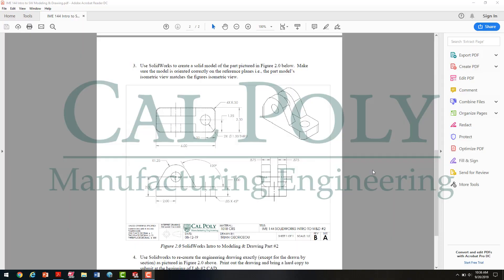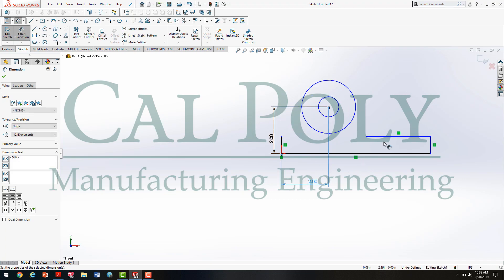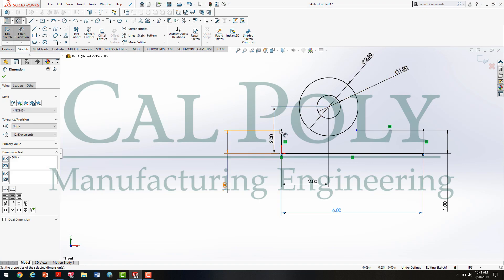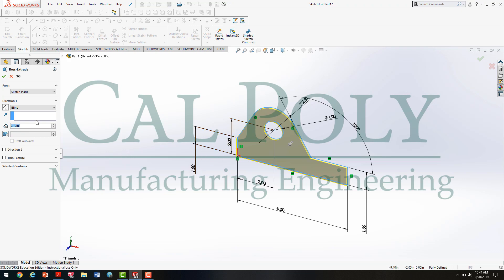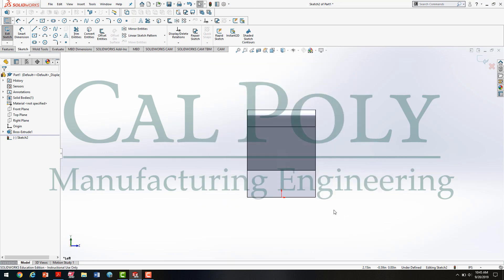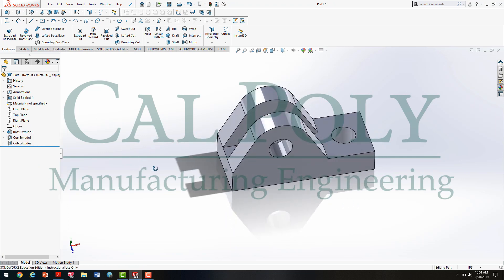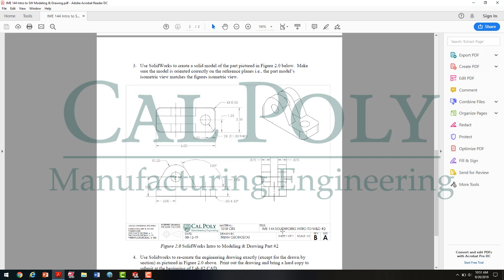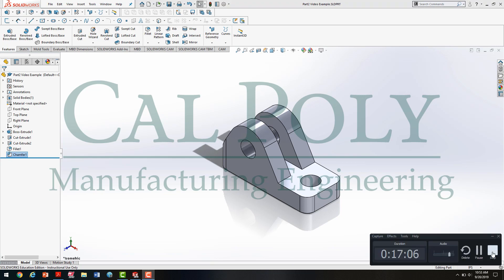IME 144 SolidWorks Assignment 1 Part #2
Part #2 solid modeling tutorial for IME 144's Introduction to SolidWorks Modeling and Drawing Assignment #1.